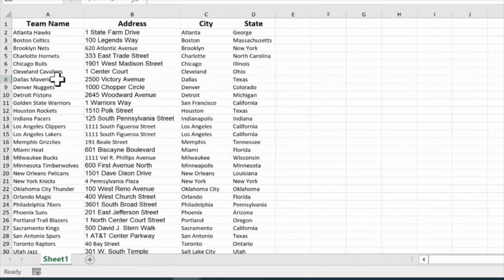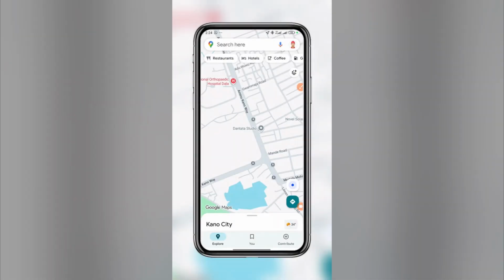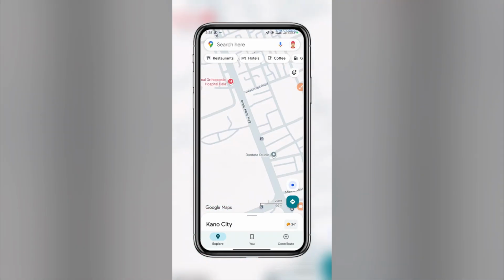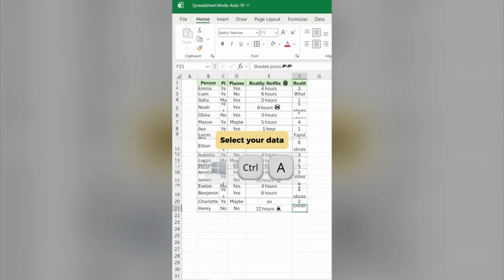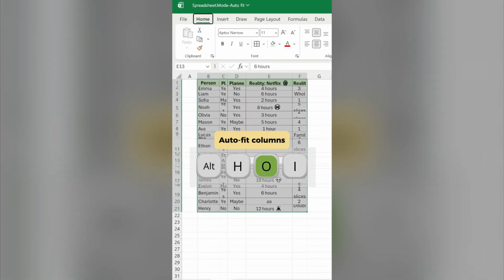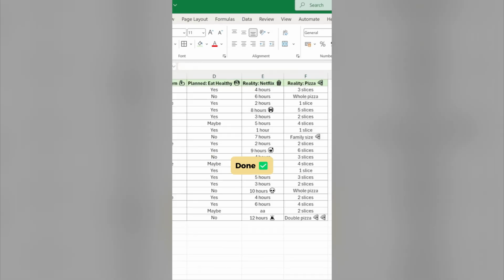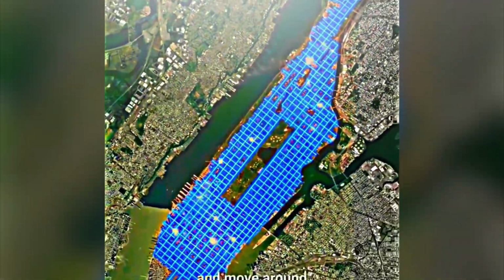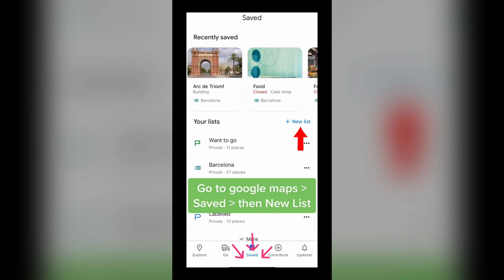How do I create a Google map from a list of addresses? - Map Multiple Locations Fast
Learn how to plot multiple addresses on Google Maps using Google My Maps. This step-by-step tutorial shows you how to format your spreadsheet and import your data to create a custom interactive map in seconds.

00:00 How to Map Multiple Addresses
00:15 Standard Google Maps vs Google My Maps
00:27 Formatting Your CSV or Excel File
00:43 Importing Data into Google My Maps
01:00 Customizing Markers and Viewing Results
01:13 Map Limits and Important Features

Google Maps, Google My Maps, map multiple addresses, import CSV to Google Maps, custom map creator, plot locations Excel, interactive map generator, spreadsheet mapping